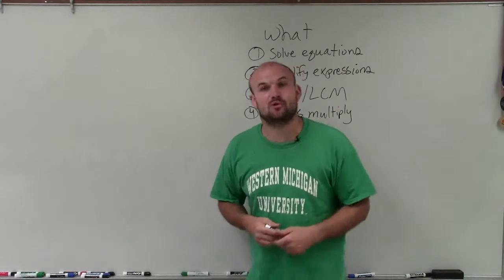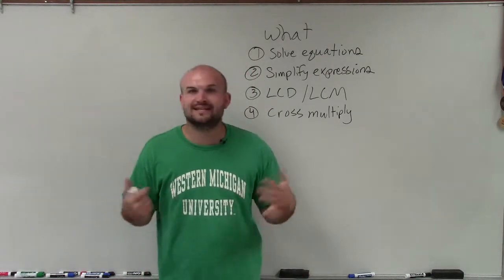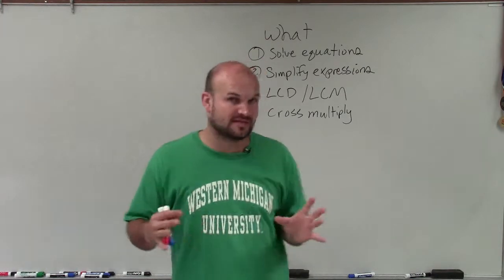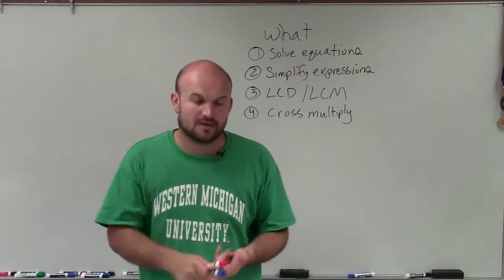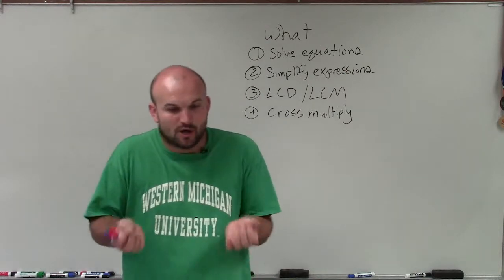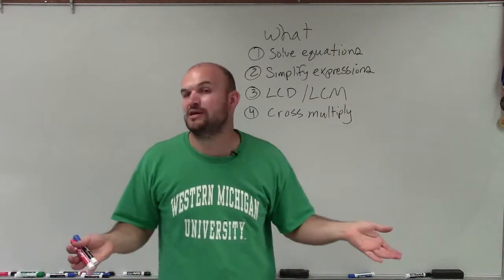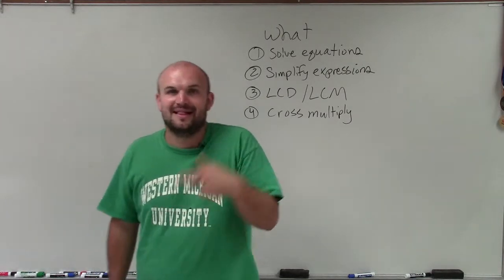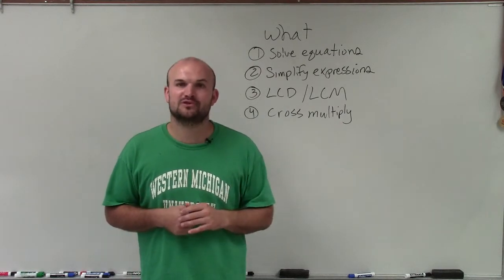What do you need to know to solve a proportion